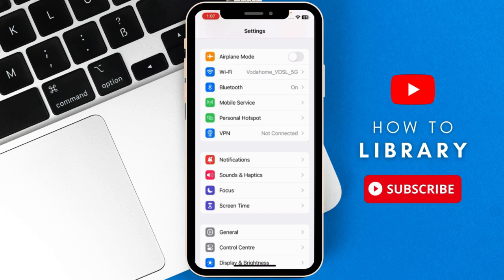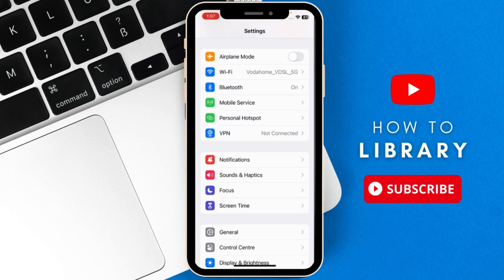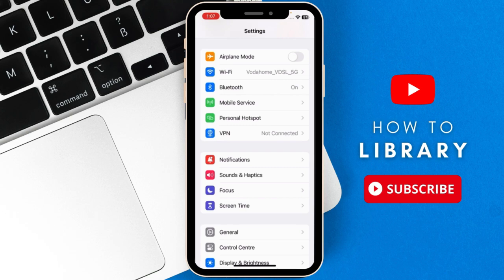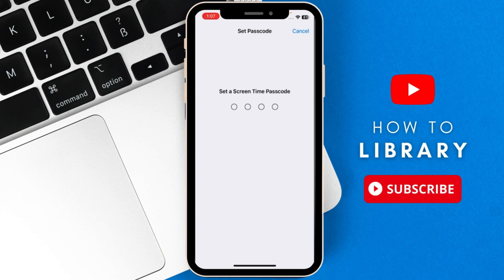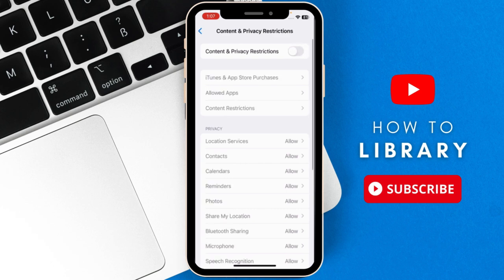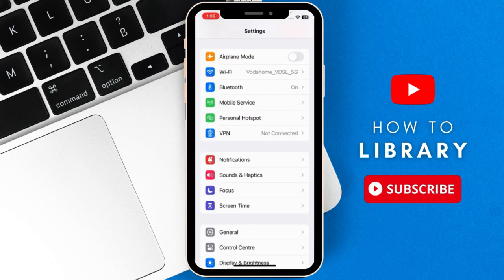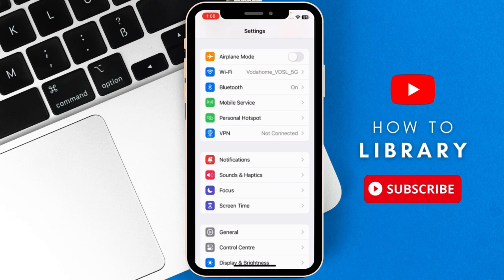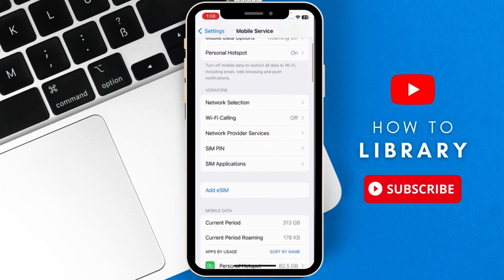How To Block Outgoing Calls For Particular Number (2024) Easy Guide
In this tutorial video, learn how to block outgoing calls for a particular number on your device. Follow our step-by-step guide to easily manage and restrict unwanted calls. Enhance your phone's security and privacy with this useful feature.

🕒 Timestamps:
00:00 Introduction
00:20 For Facetime Calls
00:47 For Cellular Phone calls
01:08 Outro